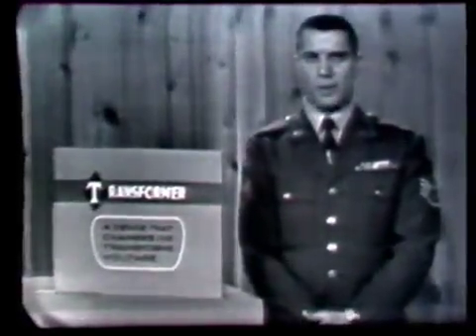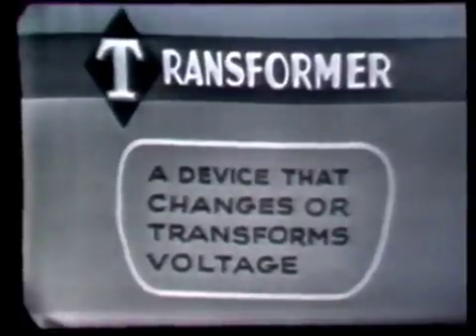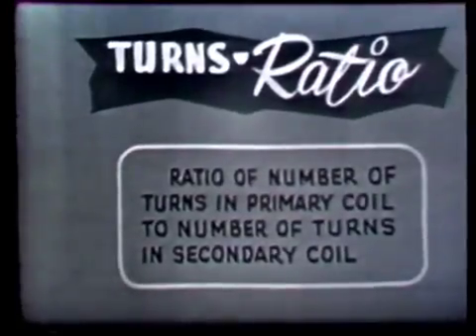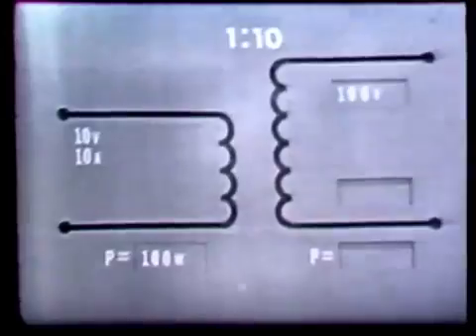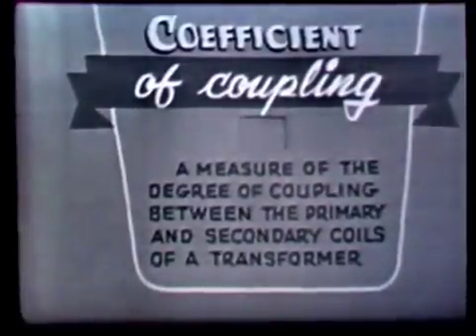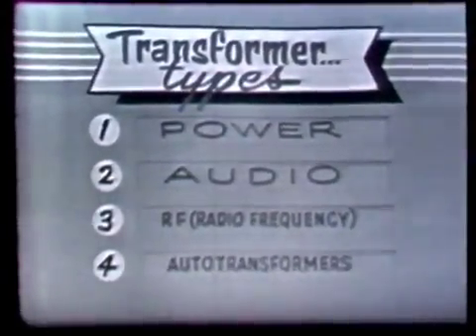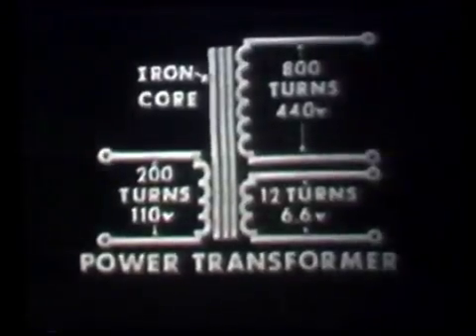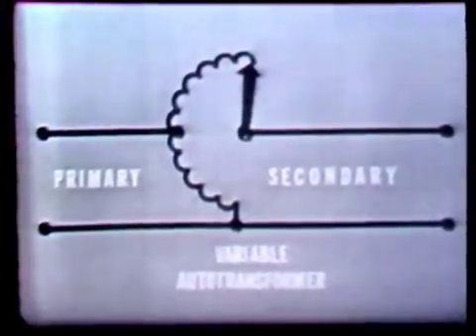TRANSFORMERS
ok I know that it may was a little strange and AMV for the cons but here you have other one that I did, everything go to the owners of the music and cartoon character: bumblebee song: noots.

Michael Bays wet robotic dream. This covers most of the robot-on-robot action scenes in the Transformers trilogy with minimal dialogue. Admit it. You pay to see these movies only for these.

Hi guys, today we are playing with these Transformer The Last Knight Turbo Changer toys. We have Dragonstorm, Optimus Prime, Bumblebee, Megatron and Grimlock. These are turbo changer so they.